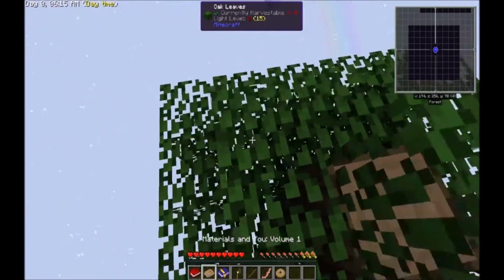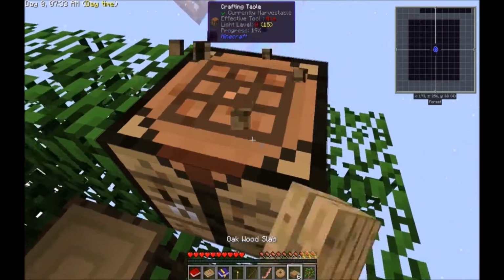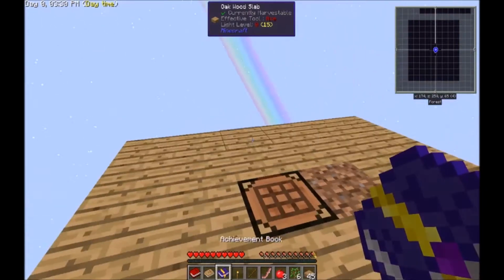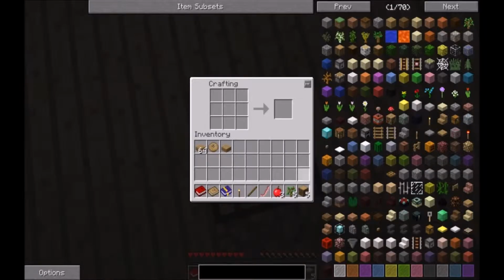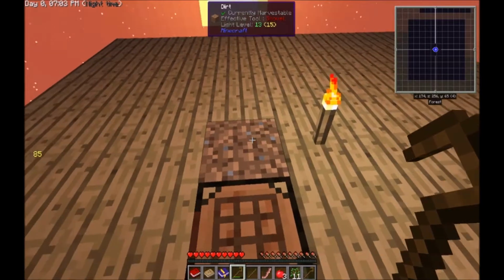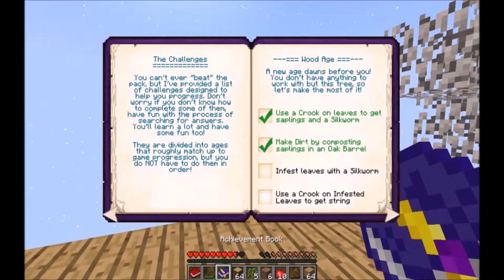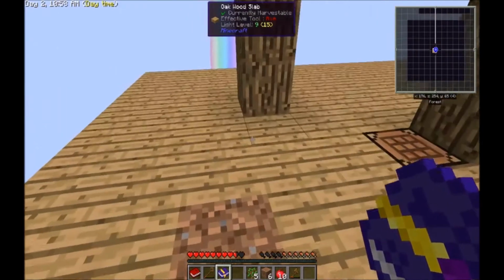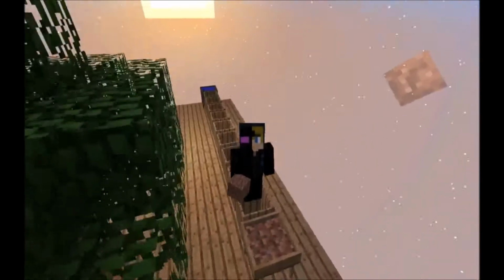This sky is amazing! SkyFactory Ep #1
Today I play more sky factory!